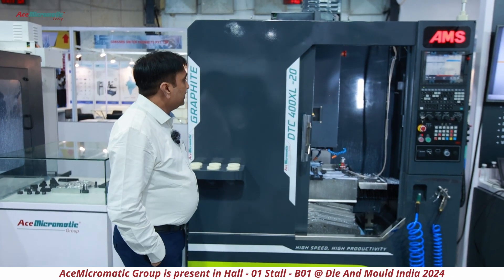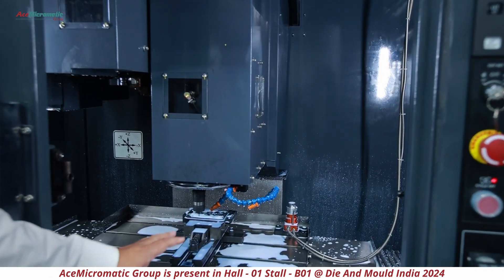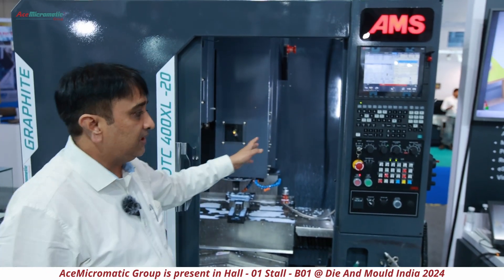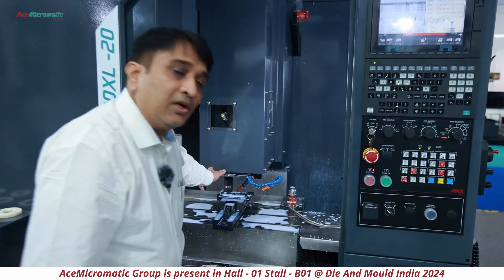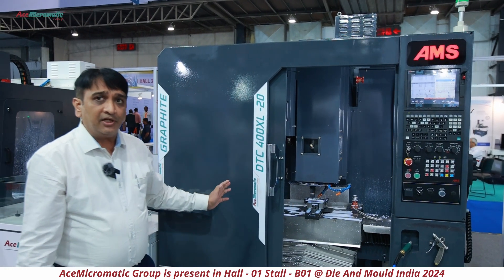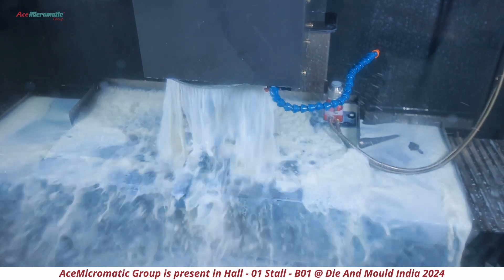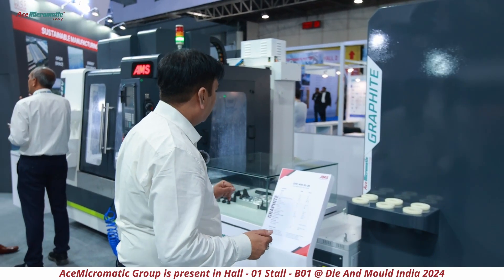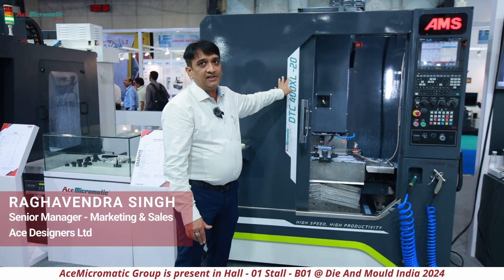AceMicromatic Group @ Die And Mould India 2024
For AceMicromatic Group, the cynosure of the booth at the ongoing Die And Mould India 2024 show is its DTC 400XL-20 machine, displayed in Hall 01 Stall B01 at Bombay Convention & Exhibition Centre. Attendees are flocking by in large numbers to witness the livedemo of the machine.

Raghavendra Singh, Senior Manager, Sales & Marketing, Ace Designers Limited, AceMicromatic Group explains the USPs of DTC 400XL-20. The machine caters the requirements of GraphiteComponentMachining.

Talking of the features, he points that the machine comes with a spindlespeed of #20000 rpm and has specialtelescopiccovers, ballscrews, LMguideways, a spindleaircurtain to protect against dust, a die mould kit for smooth operation, twinarmATC with magazine isolation door along with an air gun suitable for graphitemachining.

To delve more, you can meet the AceMicromatic Group experts, present in Hall 01 Stall B 01 at Bombay Convention & Exhibition Centre till February 17, 2024.